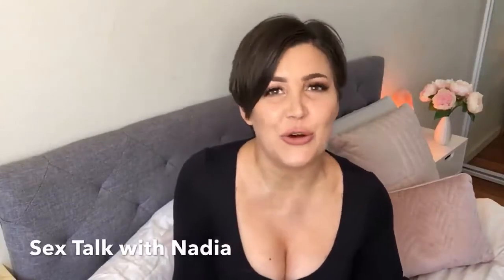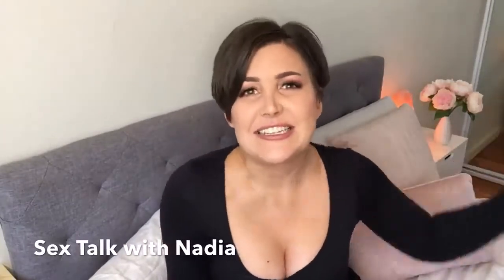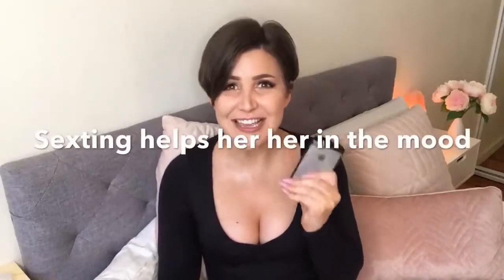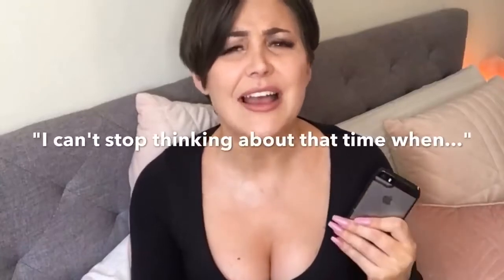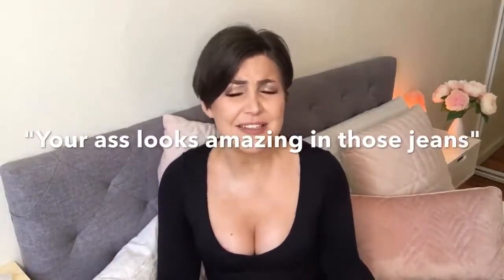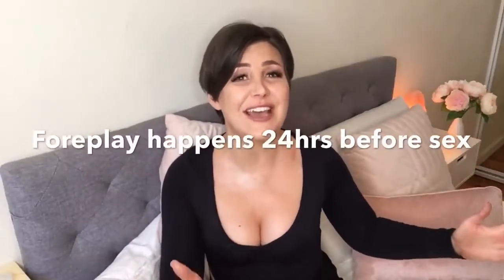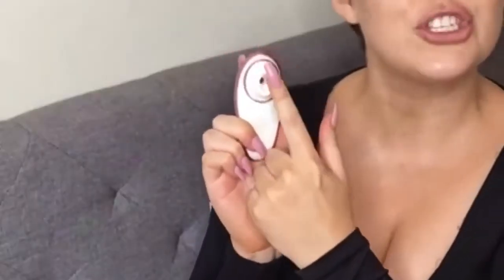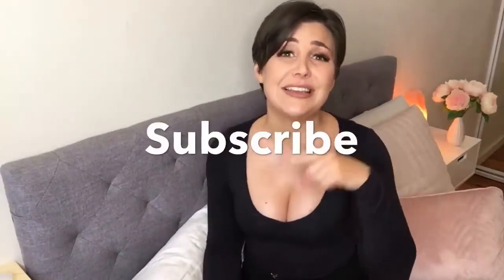How To Make A Woman Cum 7 FAST Hacks!